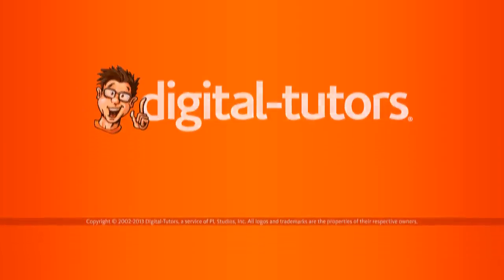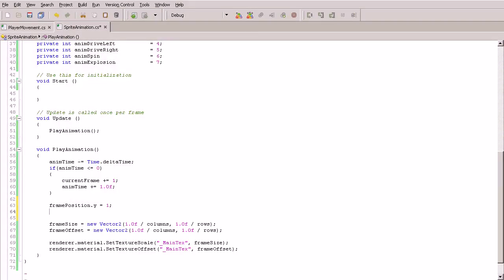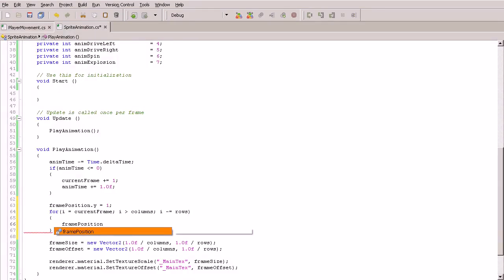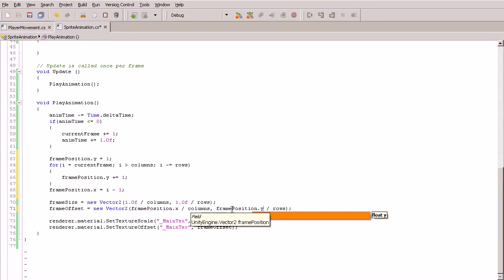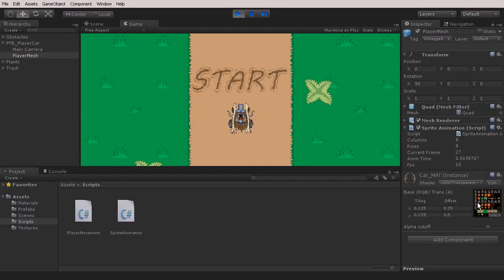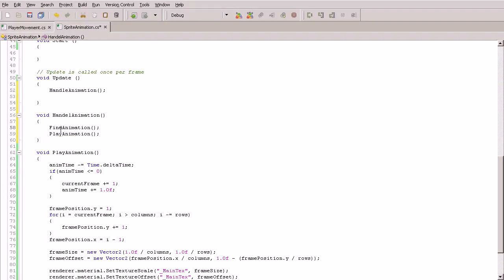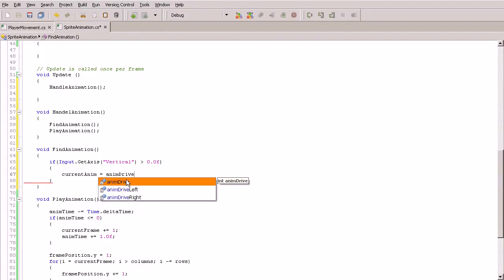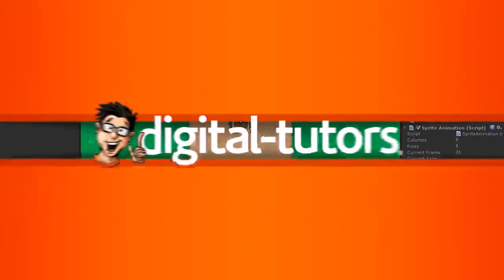Hướng dẫn lập trình game 2d với Unity - Phần 11 Finishing the base sprite animation functionality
- Digital-Tutors - 2D Racing Game Series in Unity Volume 1
- Finishing the base sprite animation functionality